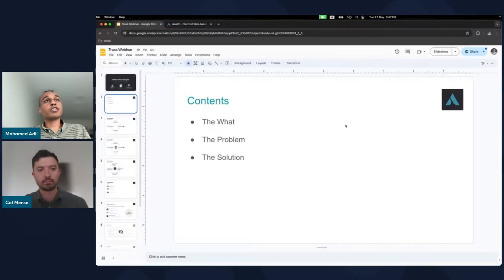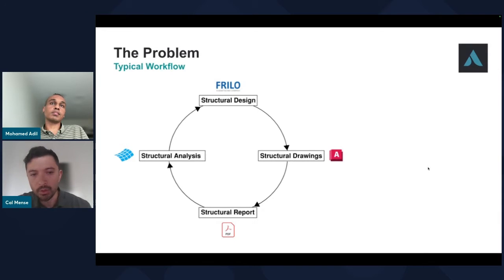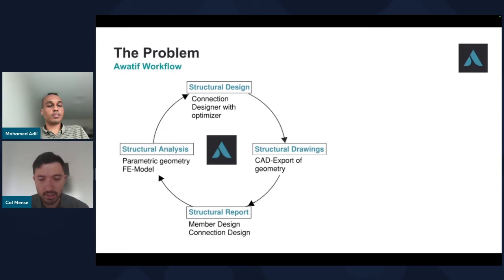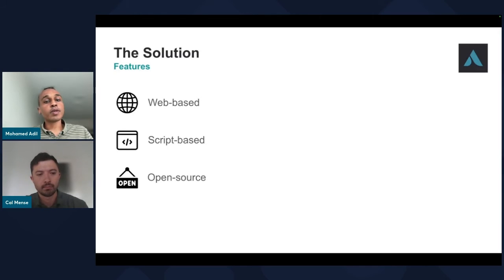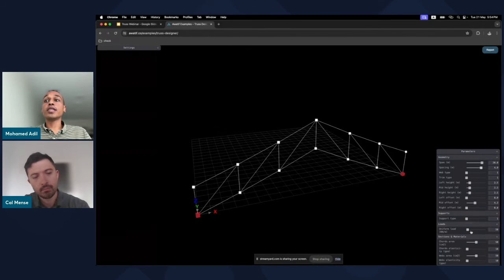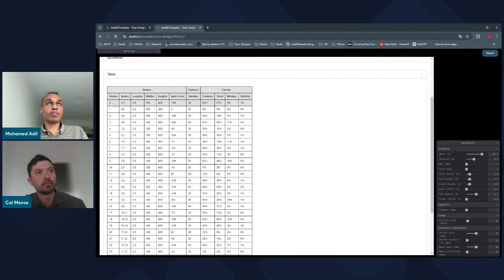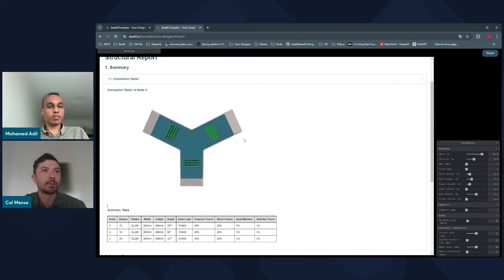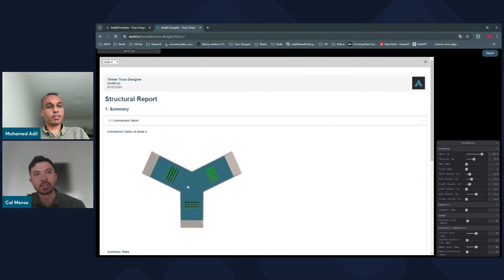Automate Your Truss and Connection Design in a Web App!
This webinar is for structural engineers who have had enough of manually performing the same task repeatedly or who are not convinced by Grasshopper or Python as automation tools and want to try something different.

Mohamed Adil, Cal Mense, and Musaab Mahjoub will present a different approach using web technologies to automate the design of a truss as an example, incorporating all design phases into a single app accessible from any browser. We will discuss the data structure used, how to conduct the FEM analysis, perform member and connection design, and generate a complete report with all the details needed to be shared.